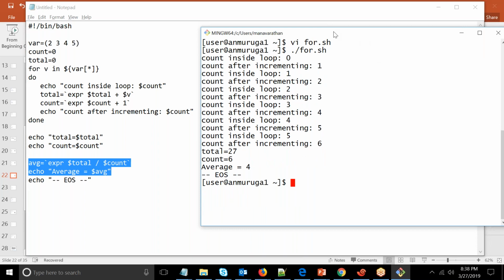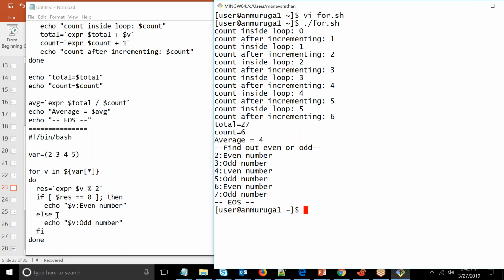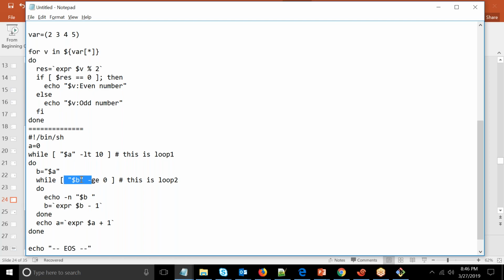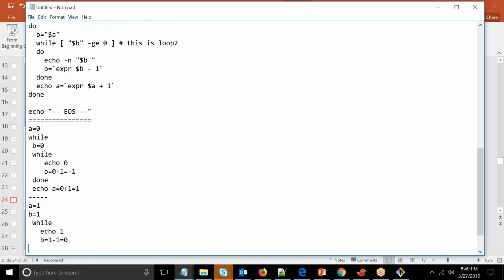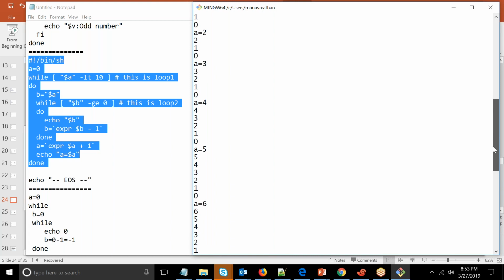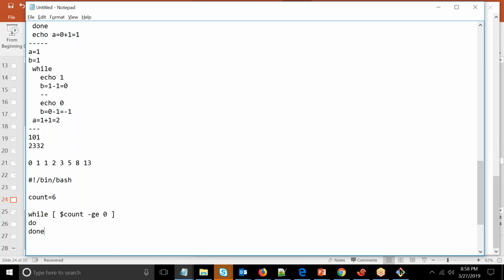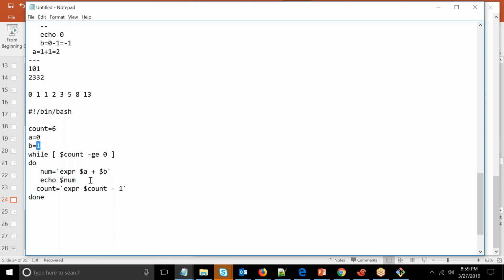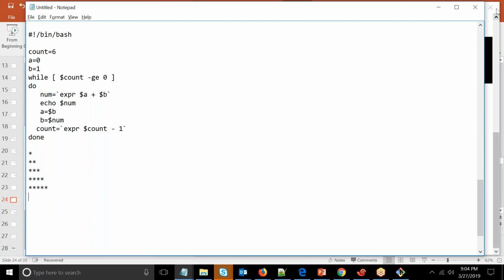Shell Scripting Tutorial For Beginners - 6 | Shell Scripting Basics | Learn Shell Scripting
In this session of the Shell scripting tutorial, we will learn different types of loops in scripting & examples on when or how to use them